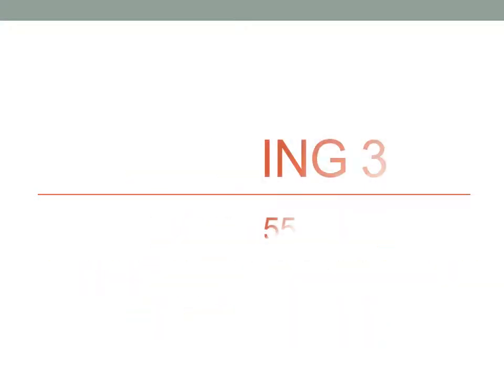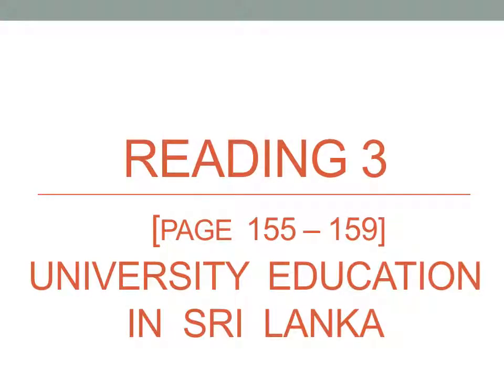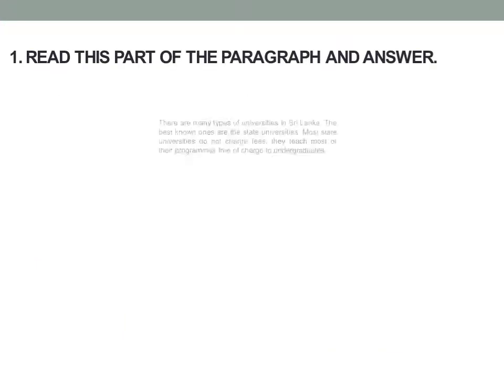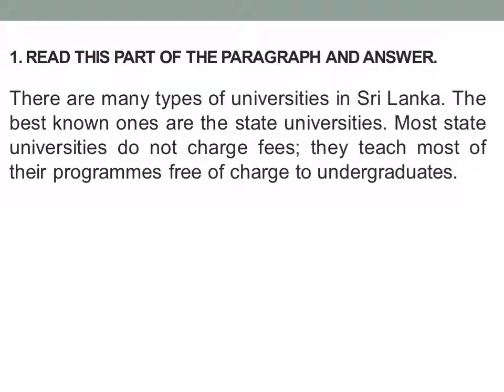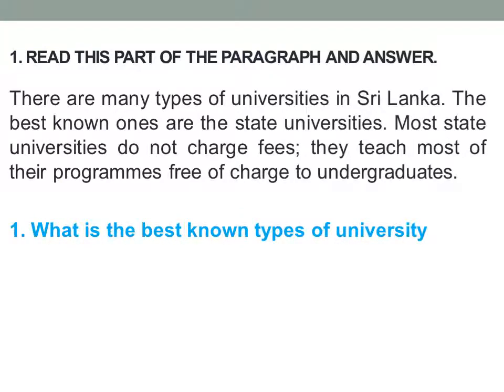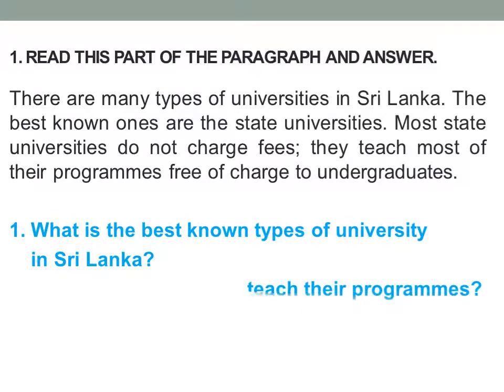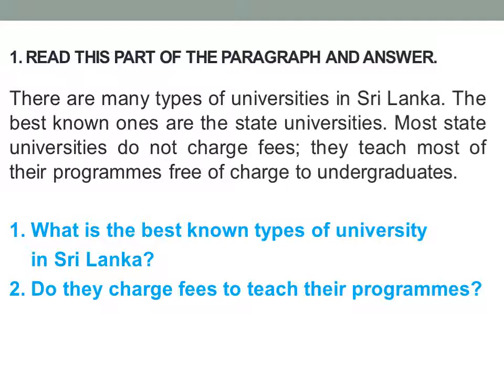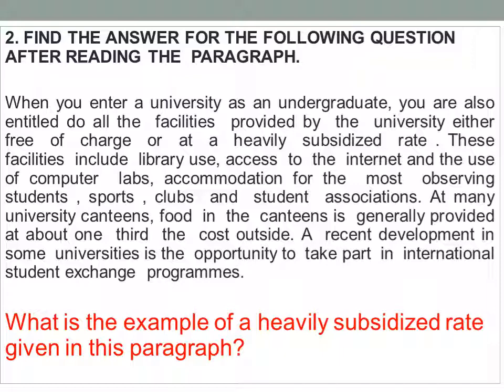General English - Reading 3 (University Education in Sri Lanka)